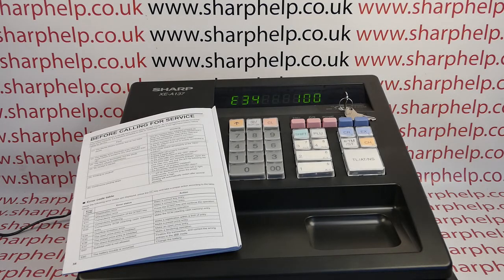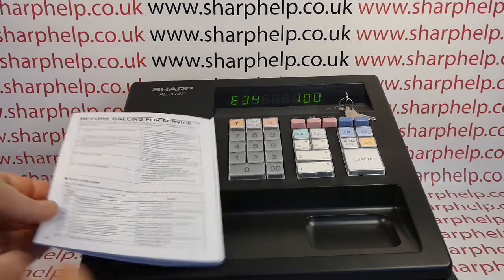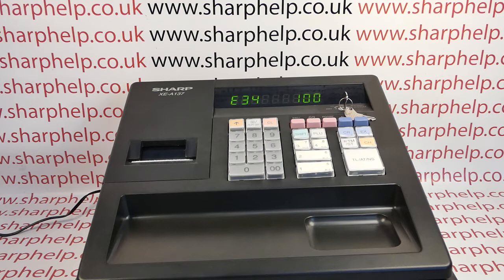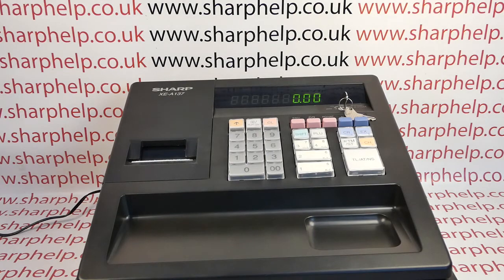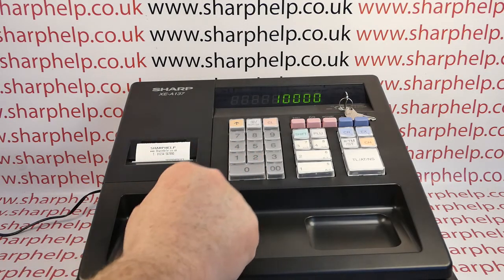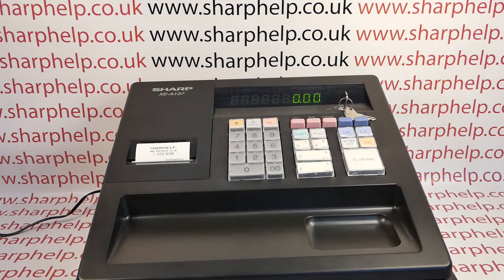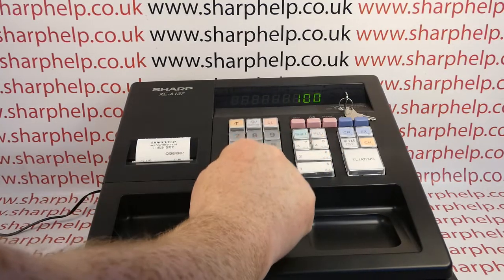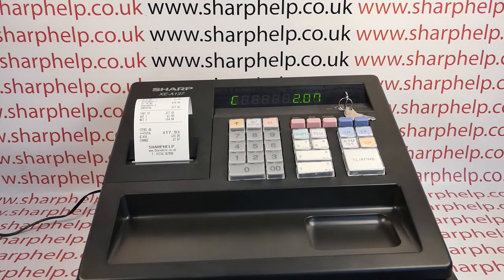E34 Error Message Sharp XE-A137 / XEA137 / XE-A147 / XEA147 Cash Registers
How to resolve the E34 error message on the Sharp XE-A137 or XE-A147 cash registers.